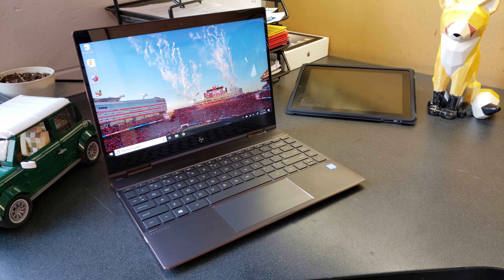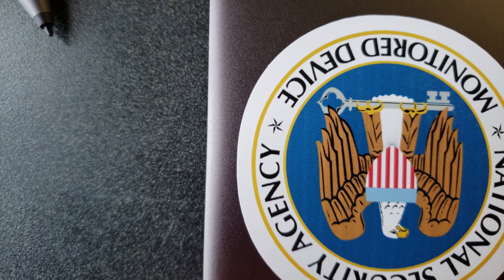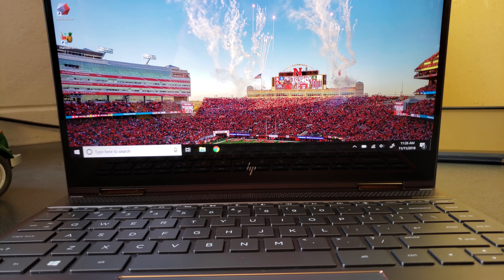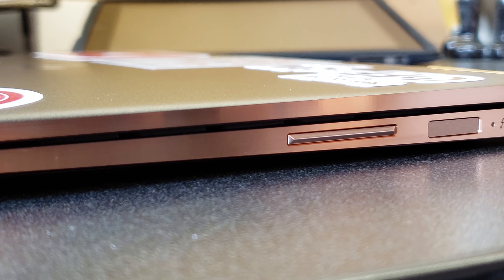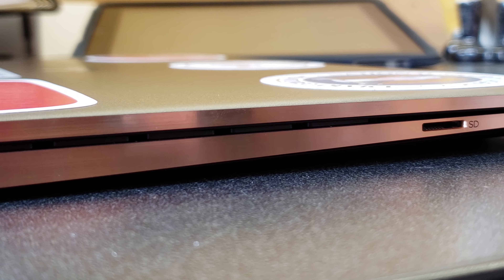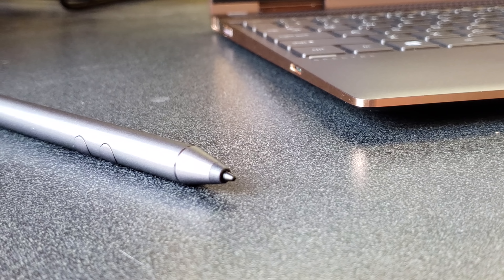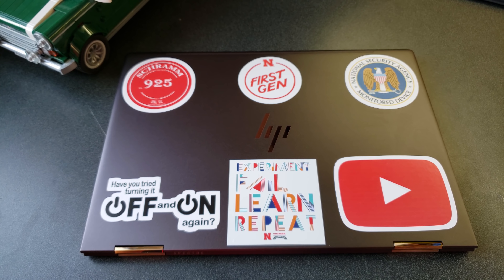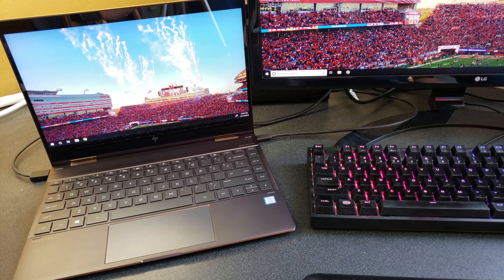HP Spectre x360 1 Year Review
It this video I discuss the HP Spectre x360 after owning it for a year. This is the current generation model with the 8th generation Intel CPU's. overall this laptop has done quite well though it has developed one issue and the hinge issue has continued to be a problem.